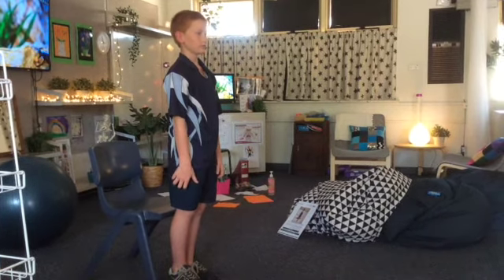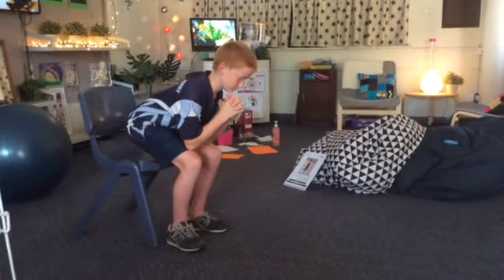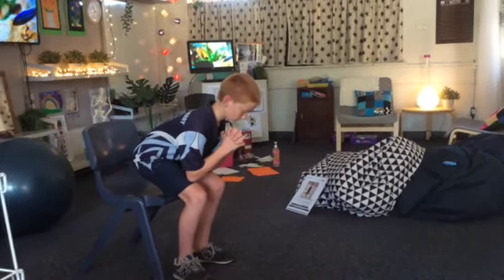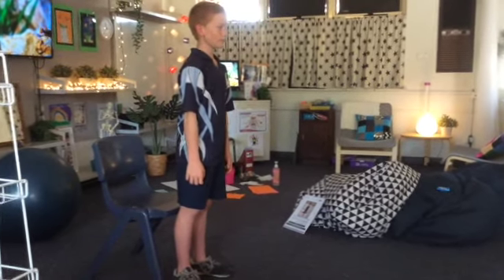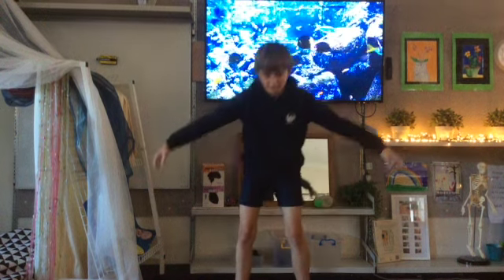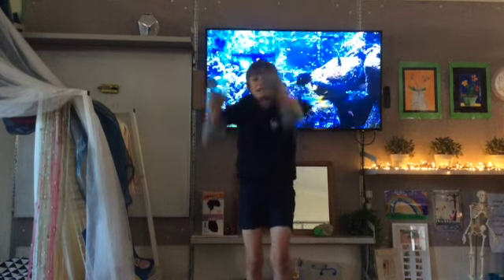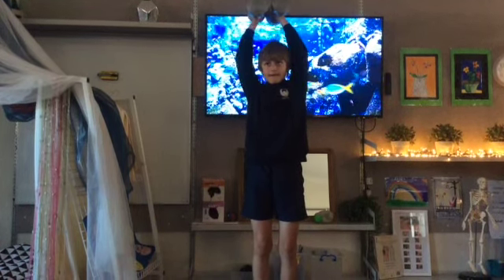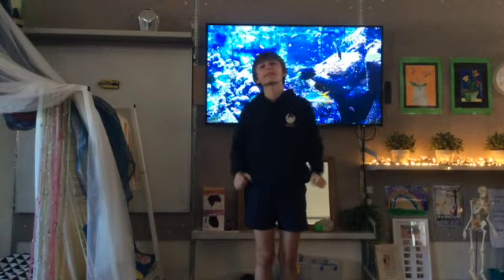Interoception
Throughout the year our wellbeing ambassadors have been exploring the idea of interoception and how to best introduce this to all teachers, students and classes. Interoception is a sense related to the internal state of the body and it helps us manage the way we feel, by prompting us to take action based on the body signals we notice. Students have worked together to make a school-wide resource explaining and displaying how to use many different interoceptive activities to tune in to our body, explore how it is feeling and use this to mindfully calm our emotional state.